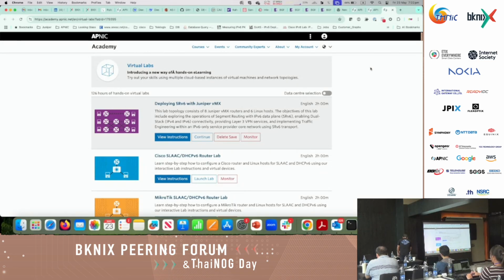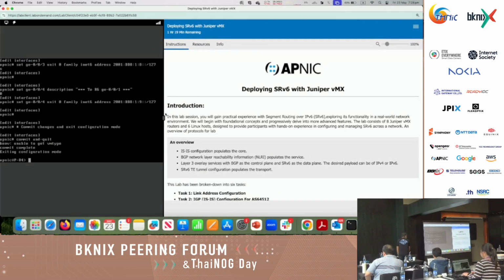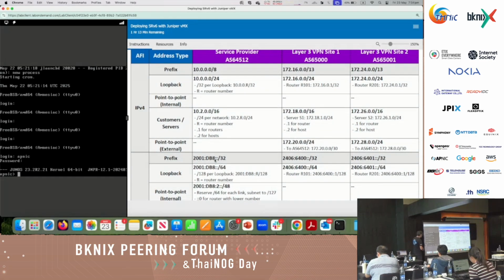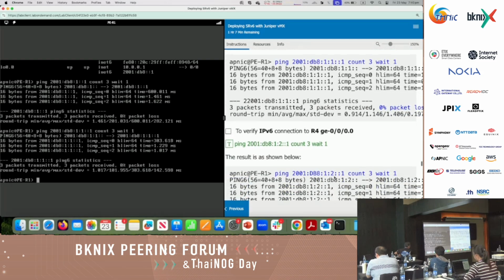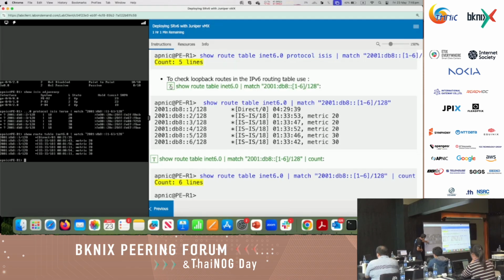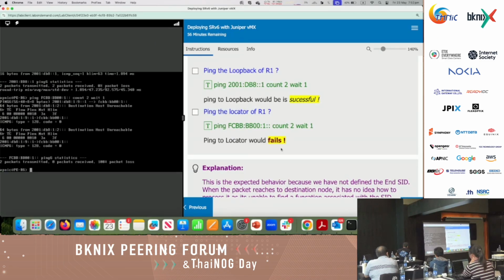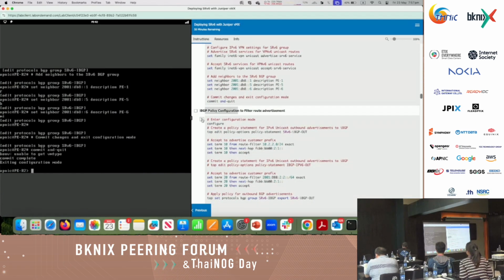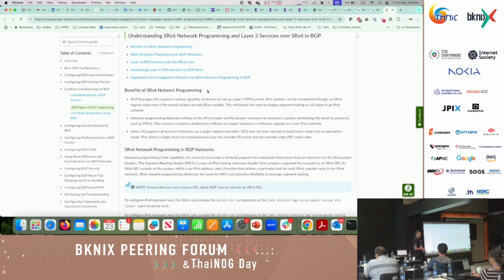Session 4b - ThaiNOG Day#7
● SRv6 Tutorial – APNIC (Part 2)
– Imtiaz Sajid
– Md Abdullah Al Naser